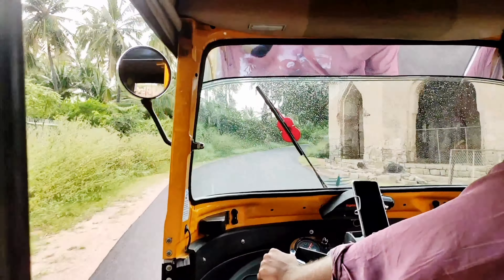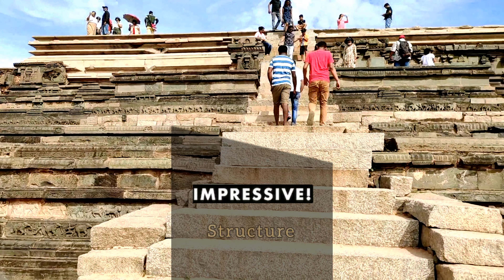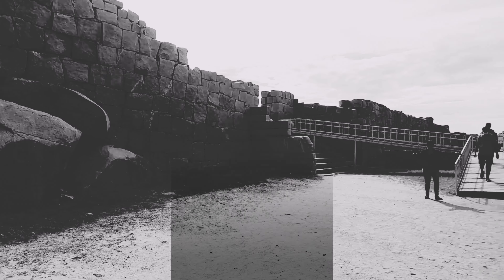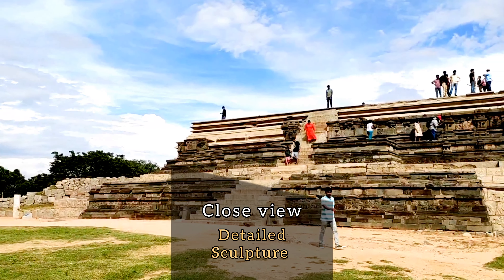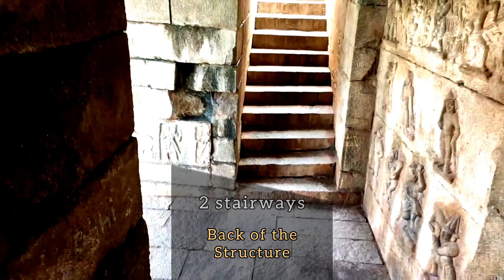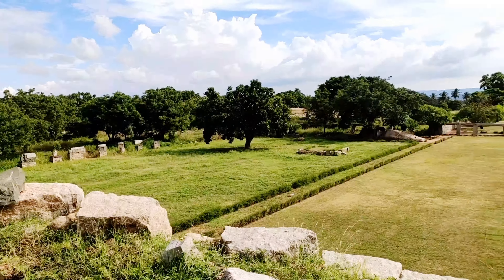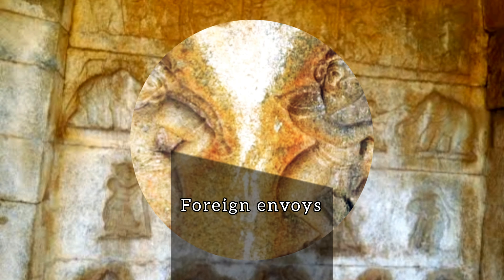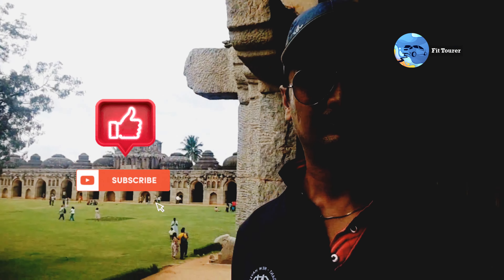Mahanavami Dibba | Hampi | Ep3 | Best Places To Visit And Things To Do In Hampi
About Dibba
“Dibba” in Kannada means “High Ground”!
Mahanavami Dibba (Dasara Dibba) is situated in the Royal Enclosure. It is one of the tallest monuments in the area and an impressive structure to say the least. It is essentially an elevated stone platform with beautiful carvings all over and is also known as the House of Victory.

History and Legends
It was built during the Vijayanagara period by King Krishnadevaraya in 1513 AD to celebrate his victory over Udaygiri, Orissa.
The grand platform was used as a stage by the kings, to watch the army march past, the war games, and the royal procession that were held during the Mahanavami festival, also known as the Dasara festival.

Places to visit in karnataka in November,
places to visit in karntataka during winter,
places to visit in karntataka during monsoon,
hampi places to visit,
hampi tourist places in hindi
places to visit in hampi
hampi tour
hampi india

backpacking hampi,
hampi itinerary,
3 day itinerary in hampi,
hippie island,
2 day itinerary in hampi,
hampi ruins,
top things to do in hampi,
budget hampi,
budget backpacking,
bike rental in hampi,
hampi in march,
places to see in hampi,
hampi tourist places,
hampi temple,
hampi karnataka,
hampi india,
hampi travel,
hampi marathi movie,
things to do in hampi,
how to reach hampi,
hampi travel guide,
vijayanagar,hampi vlog,
hampi tourism,
hippie island hampi
hampi road trip
hampi karnataka
hampi
karnataka
india
karnatakatourism
hampidiaries
travelphotography
incredibleindia
photography
mysore
travelkarnataka
hampitourism
udupi
bangalore
travel
focus
bengaluru
wanderlust
mysuru
incrediblekarnataka